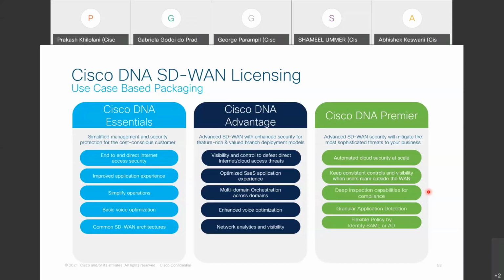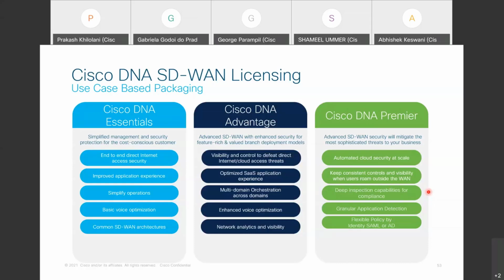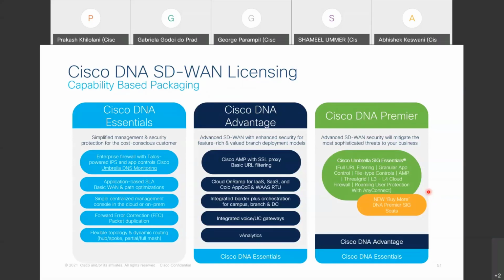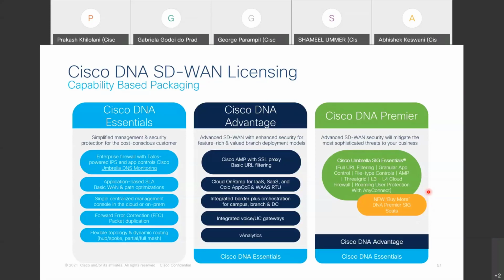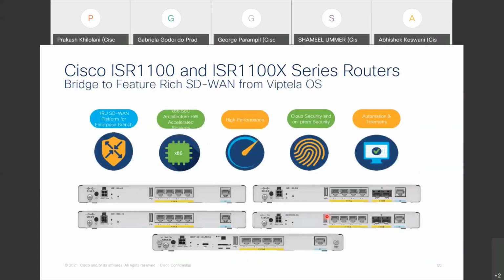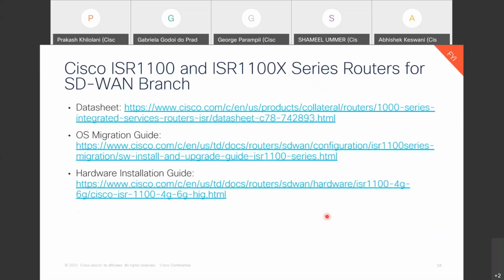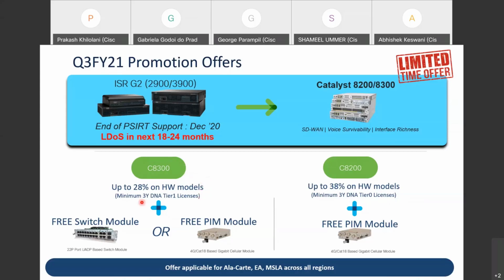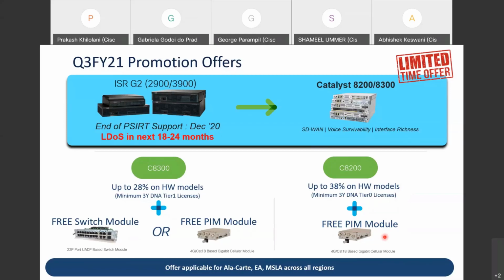Cisco ISR1100X Series platforms for the SD-WAN | Licensing & Promotions and Offers - Part 3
ISR1100X-4G and ISR1100X-6G | Platform Overview and Architecture | 23 March 2021
George Parampil - Product Manager | Prakash Khilolani - Technical Marketing Engineer

The expert went over the Cisco ISR1100X Series platforms for the SD-WAN branch solution and how it fits into Cisco’s overall branch offerings.
The new ISR1100X Series platforms, and their predecessors ISR1100 Series platforms, now support both Cisco IOS XE SD-WAN and Viptela OS. Prakash will go over the key feature differences between these two operating systems and what benefits customers will get when they migrate to Cisco IOS XE SD-WAN.
Prakash also reviewed some of the use cases that these platforms address and lastly will cover the migration options for these platforms from Viptela OS to Cisco IOS XE SD-WAN.

VIDEO PART 1: Platform Evolution

VIDEO PART 2: Use cases and Key Building Blocks

VIDEO PART3: Licensing & Promotions and Offers